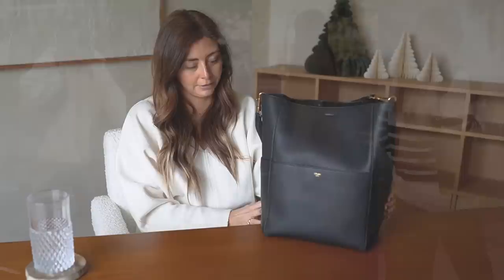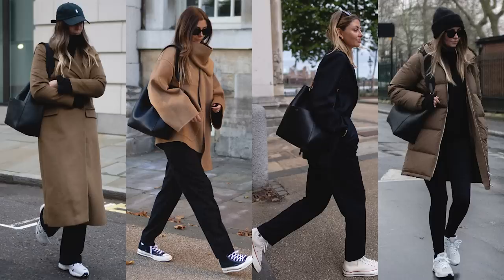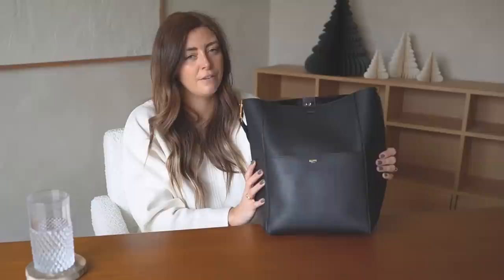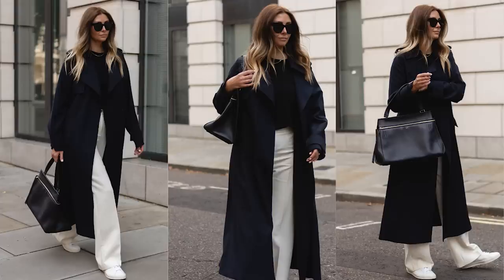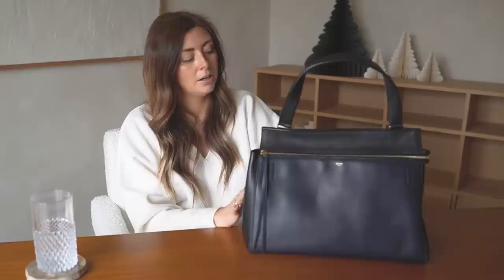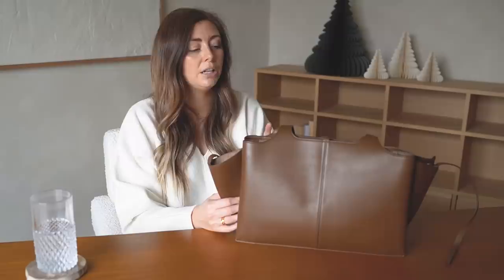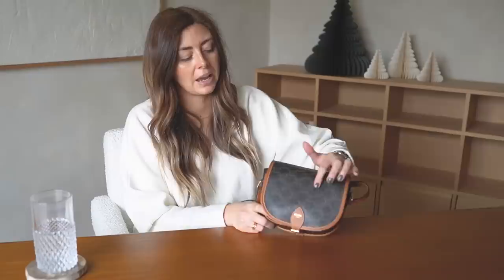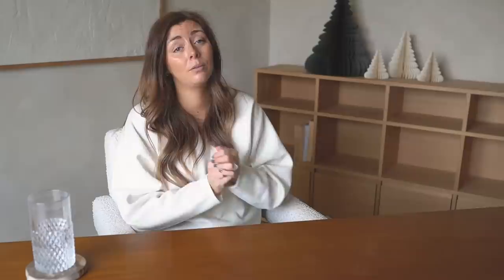Luxury Bag Collection 2022 | Celine, Chanel, The Row & More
◾️BAGS FEATURED // TIME STAMPS IN BRACKETS IF YOU WISH TO SKIP TO A CERTAIN BAG◾️

1. [1:17] CELINE 'SEAU SANGLE' | BLACK | LARGEST SIZE

3. [4:12] CÉLINE 'TRI-FOLD' | HAVANA| LARGEST HORIZONTAL SIZE

4. [6.33] CELINE 'TRIOMPHE FOLCO'
BOUGHT NEW

5. [8:09] CÉLINE 'CLASSIC' | CAMEL LEIGE LEATHER | MEDIUM SIZE

6. [10:15] LOEWE 'PUZZLE' | TAN W/ SILVER HARDWARE CIRCA 2017 | SMALL SIZE
BOUGHT NEW

7. [12:28] THE ROW 'EVERYDAY' SHOULDER | BLACK | LARGE SIZE

BOUGHT NEW BUT WITH A RETAILER DISCOUNT OF 20%

14. [26:01] WANDLER 'AVA' | BLACK | LARGE